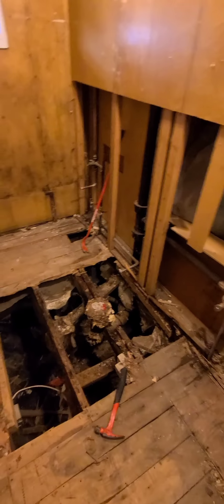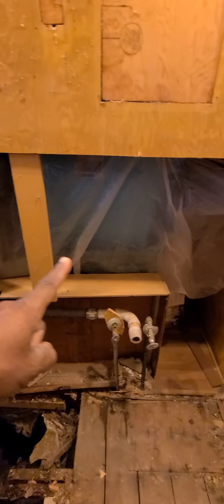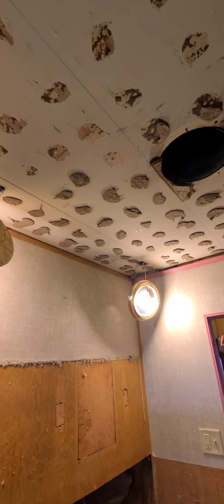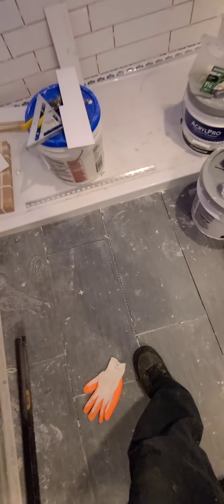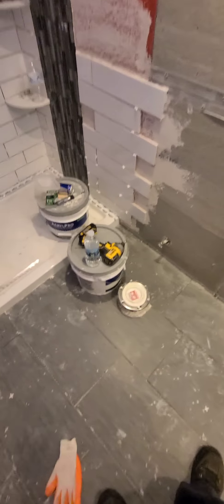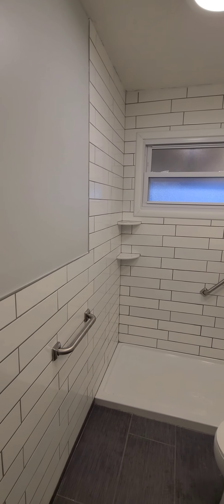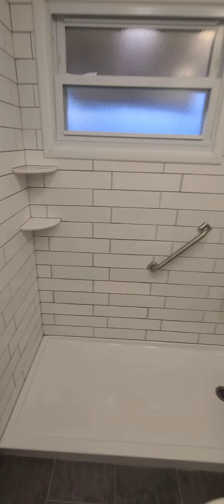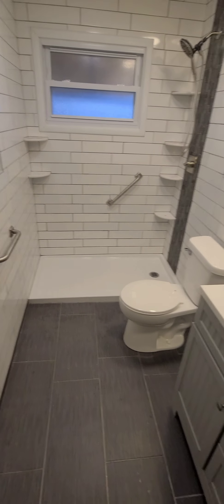I'm always asked...what do u do for a living watch the end.. I'm a 2 business owner 😍😍😍😍